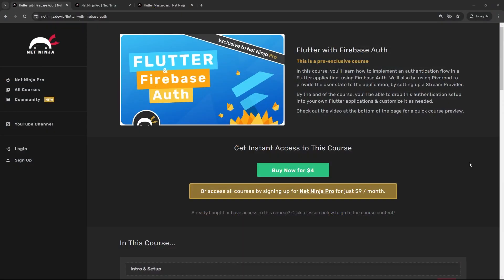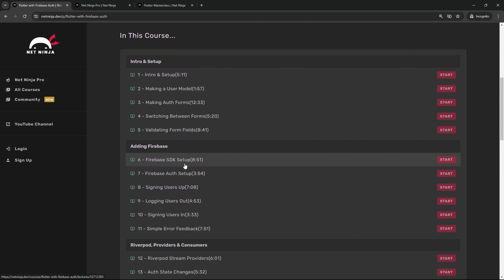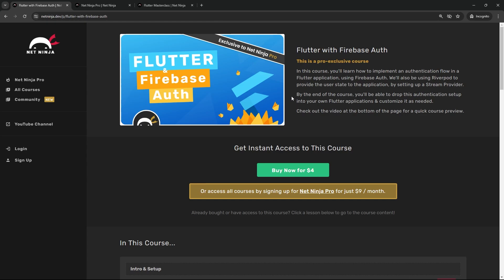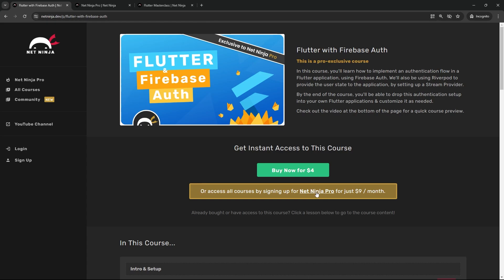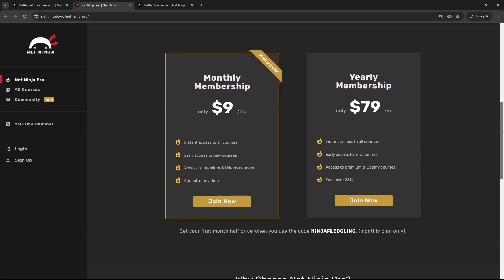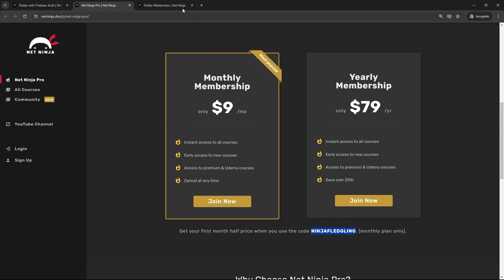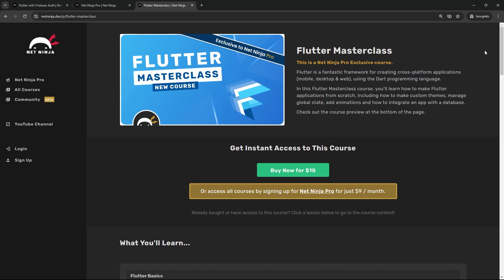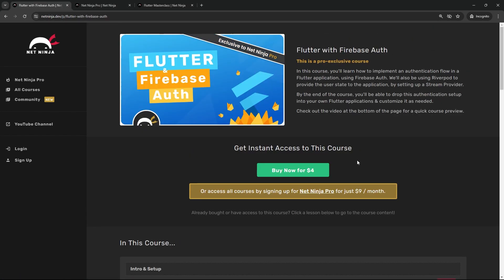New Pro Course - Flutter with Firebase Auth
In this new pro-exclusive course, you'll learn how to implement authentication into your Flutter apps, using Firebase Auth.